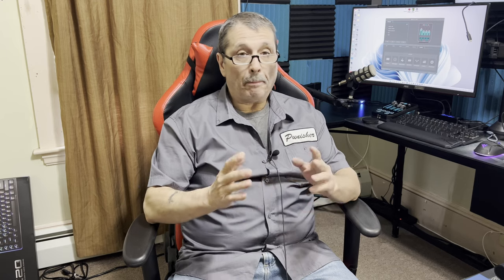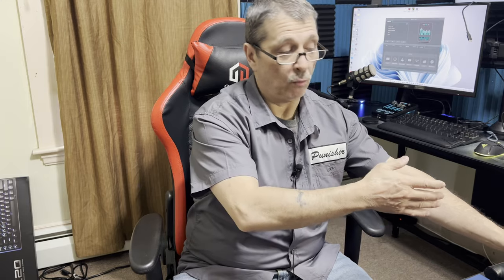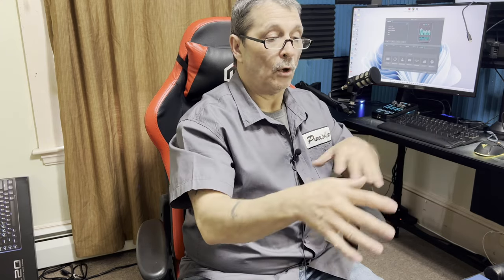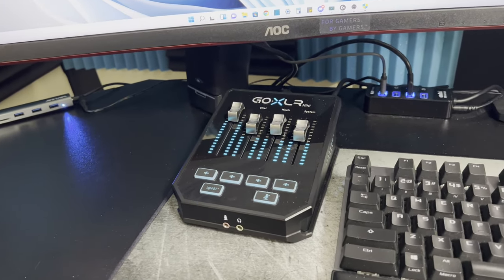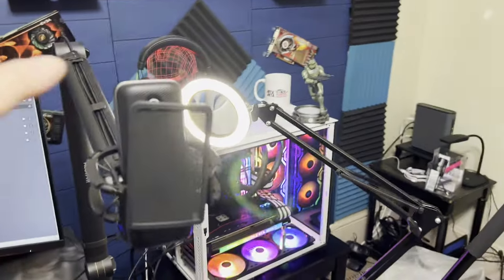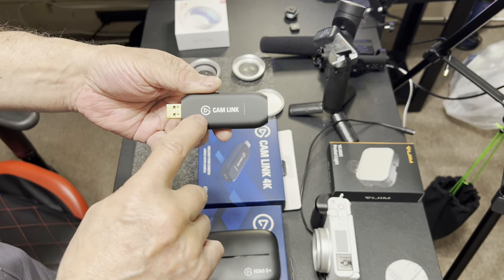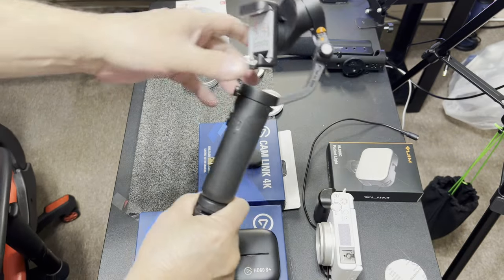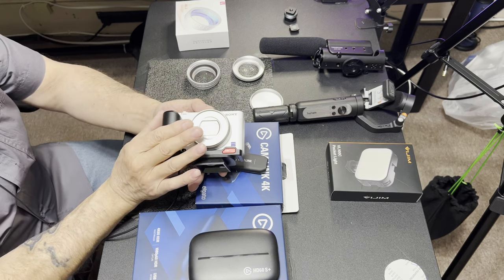Taking a look at some of the hardware I use.